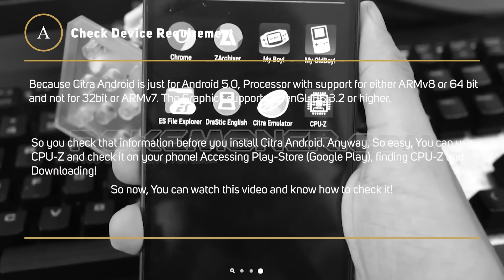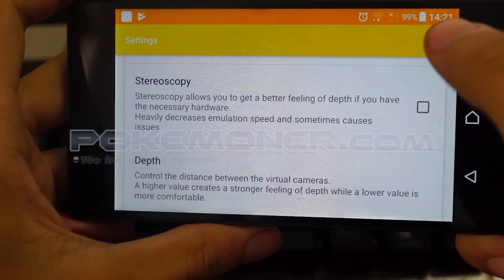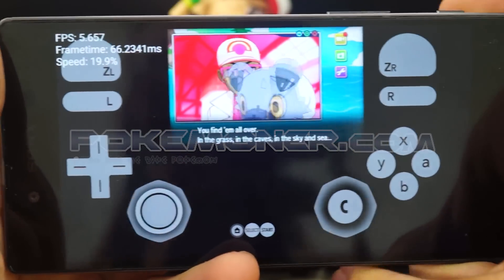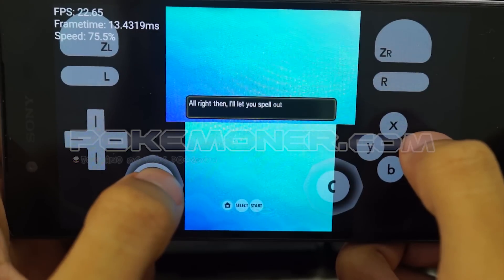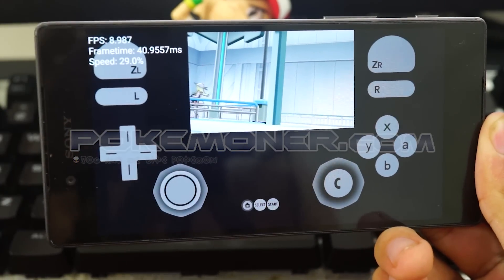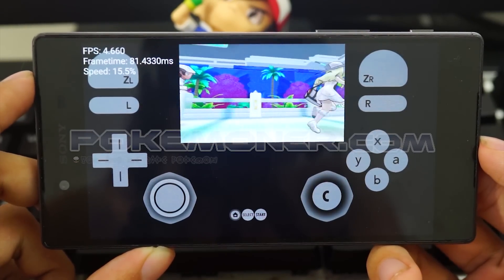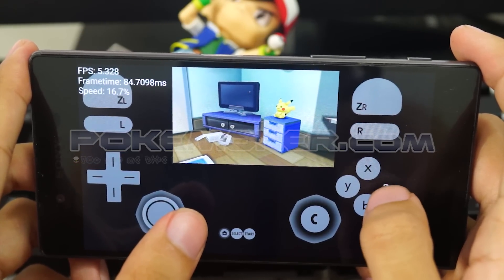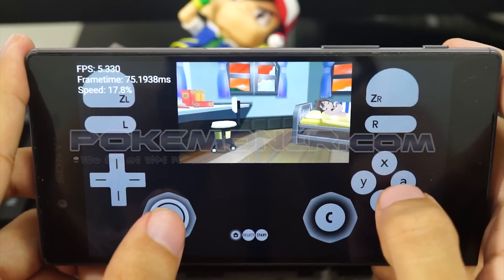How to play Pokemon Sun on Android with Citra Android New Version 2019 - Ducumon.click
is Ducumon.click now! - Let's Start! You can play Pokemon Sun/Moon up to 30FPS if you use a smartphone with Snapdragon 855. I think!

This video is just show you how to setup and run Pokemon Sun and Moon on your Android. Remember! I don't make this version and i just find a way to help you! Thanks!

- /3m5rv

✅Donate me for Support Ducumon.click so that we can translate more games, maintenance of the server file storage